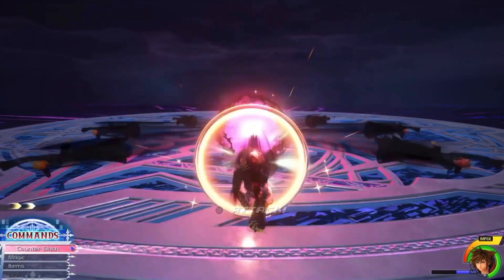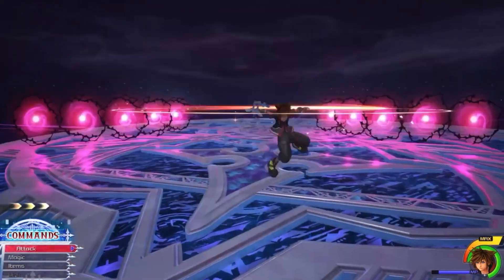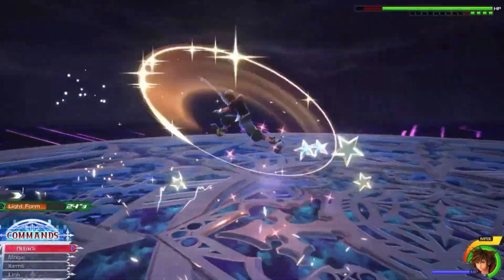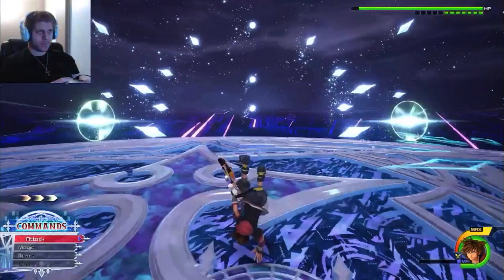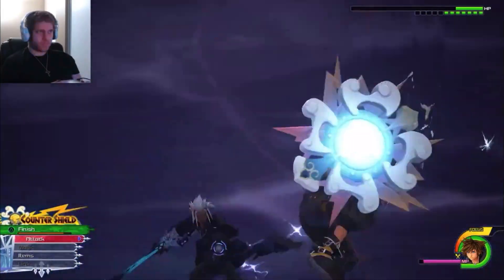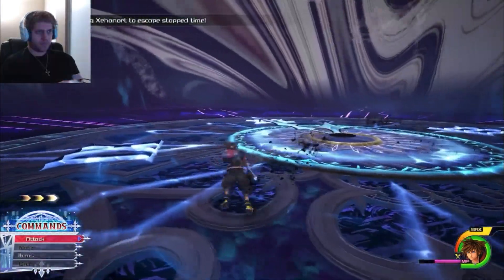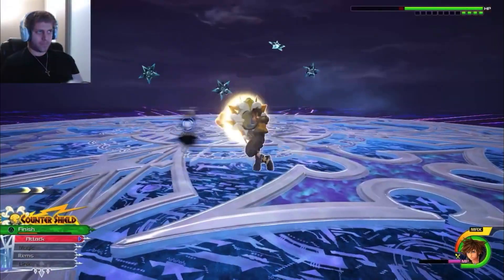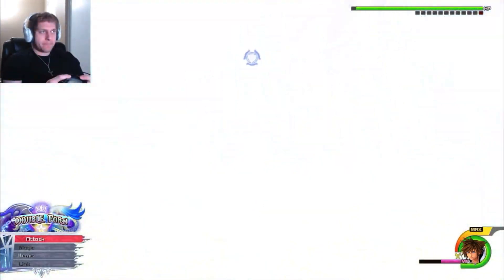Kingdom Hearts on Switch is a Joke (Cloud Demo)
Kingdom Hearts on Nintendo Switch is an absolute train wreck and I just had to talk about it. A lot of the problems stem both from square and Nintendo and I break that down in this video!